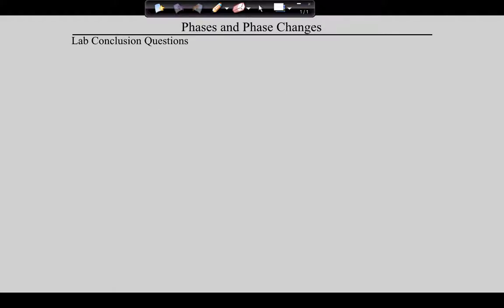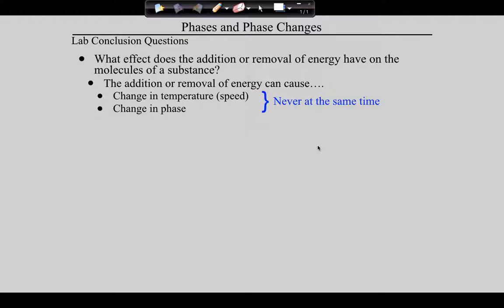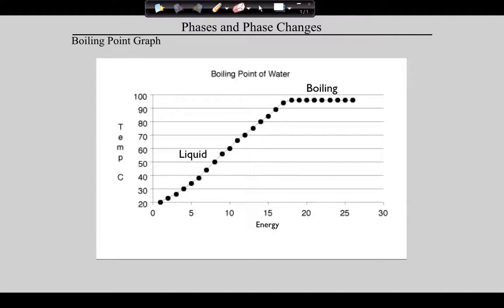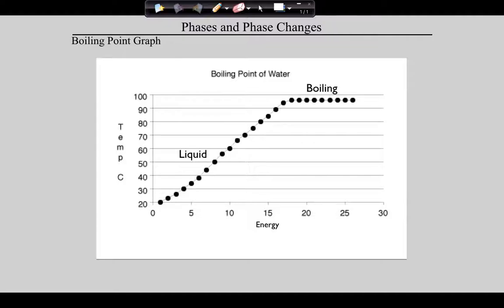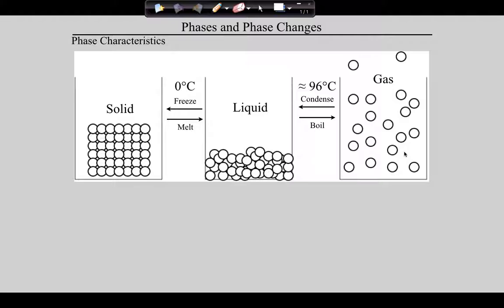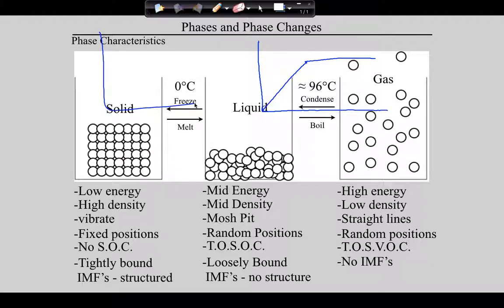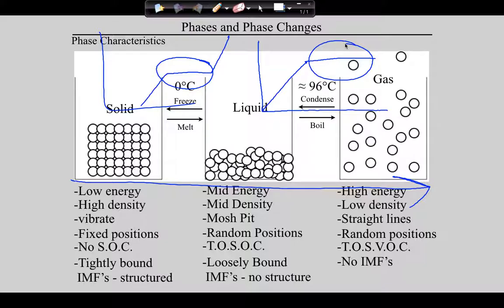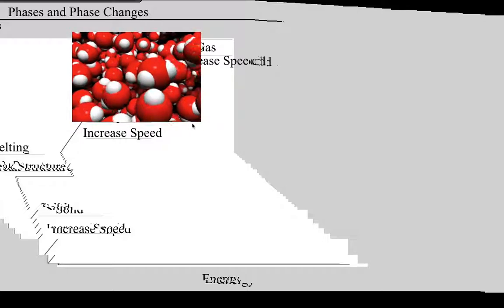Phases of Matter